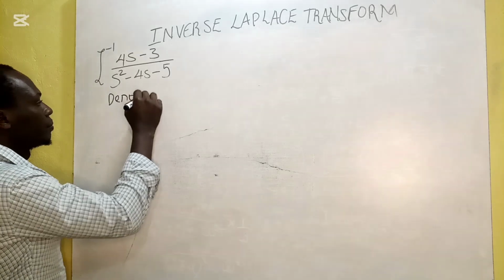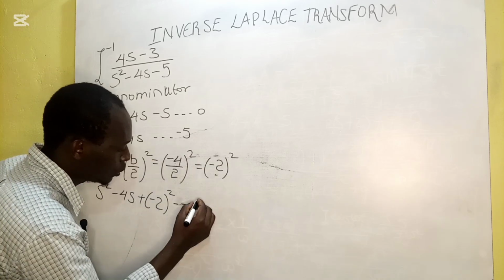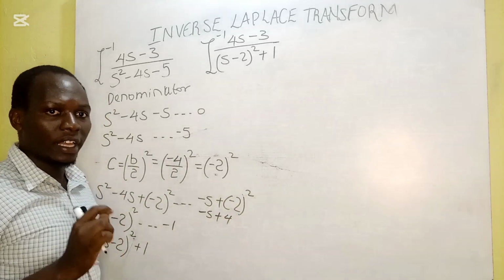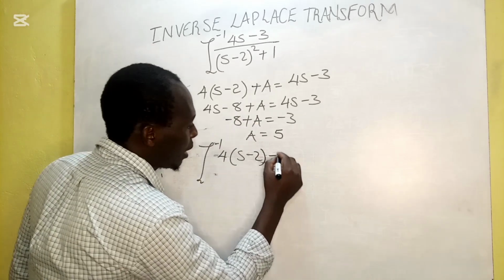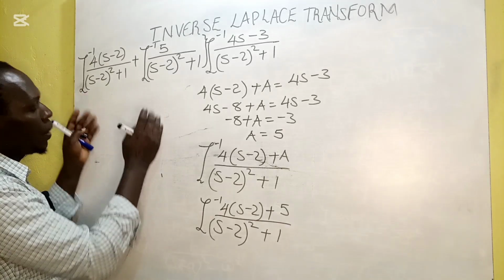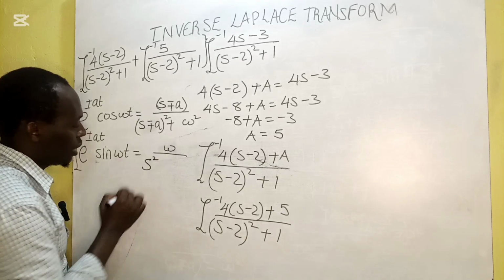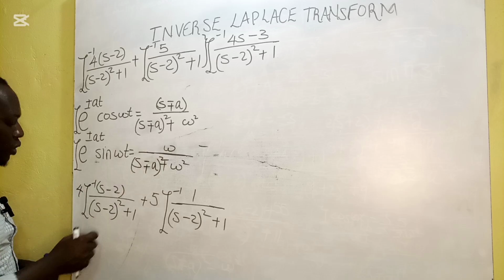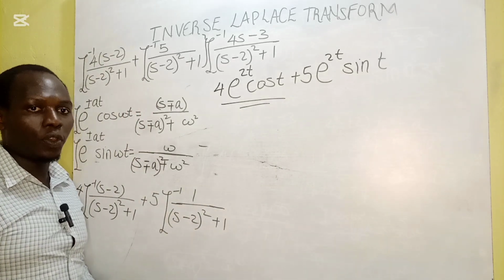INVERSE LAPLACE TRANSFORM ENGINEERING MATHEMATICS EXAMPLE 4